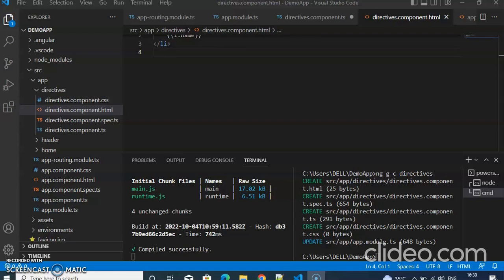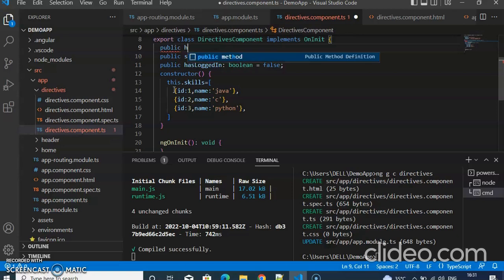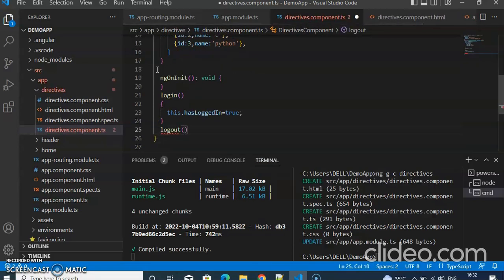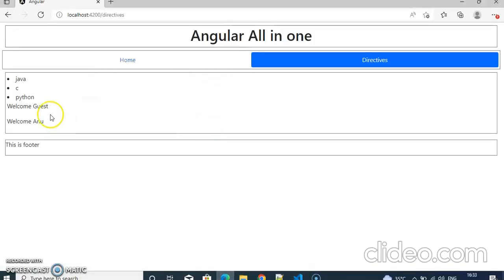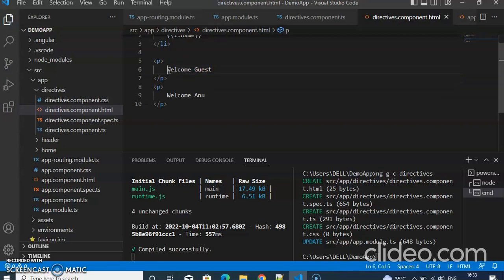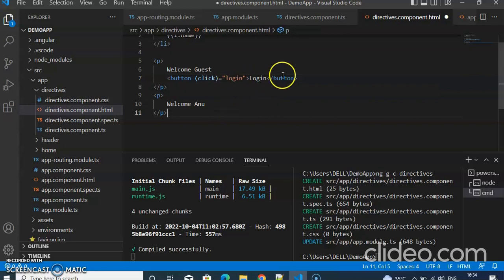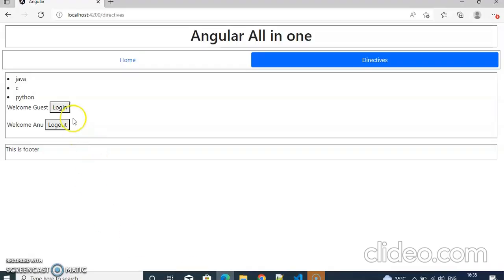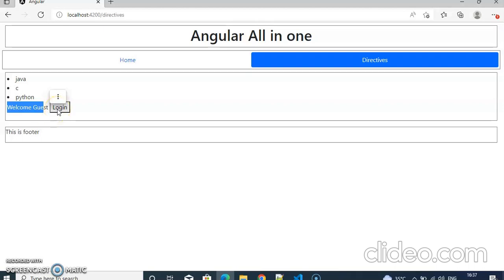'If' - Structural Directive in Angular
'For' structural Directive in Angular